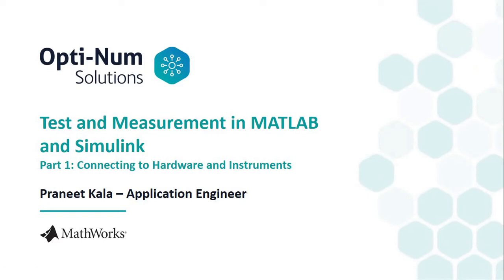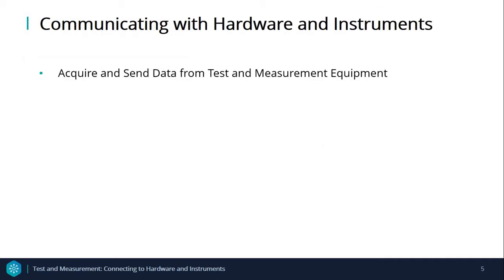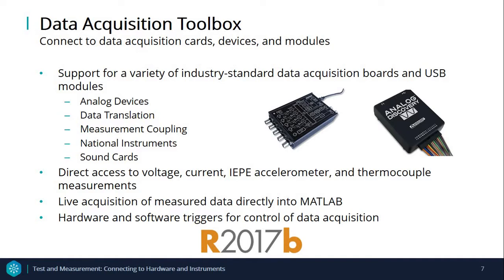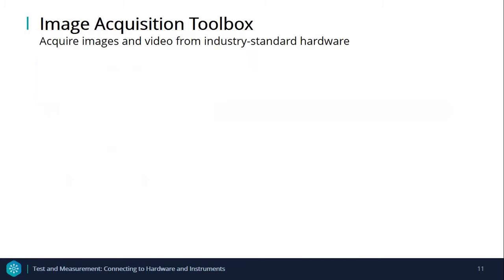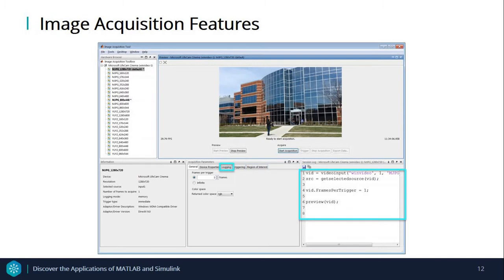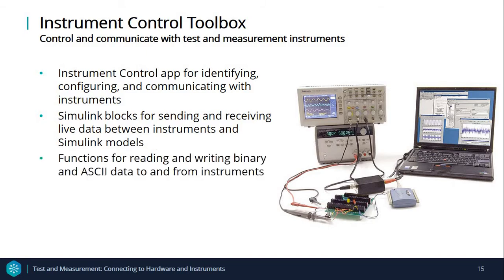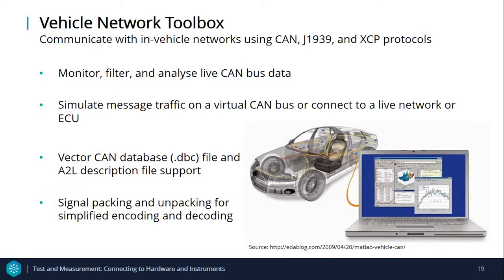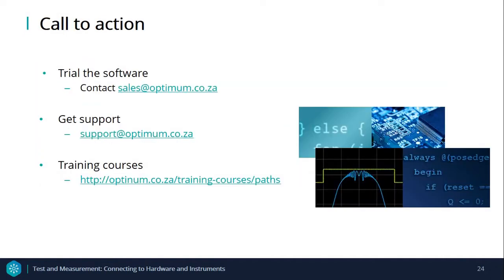Test and Measurement in MATLAB and Simulink - Part 1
The MATLAB and Simulink environment for analysis provides the tools you need to acquire data and automate tasks.
In this three part series, you will learn more about Test and Measurement Solutions.

Using MATLAB or Simulink and related products, you can control and acquire data from data acquisition hardware, imaging hardware, instruments, or CAN buses. In a single environment, you can build flexible test systems, automate testing routines, perform design verification, and analyse and visualise live data as you collect it.